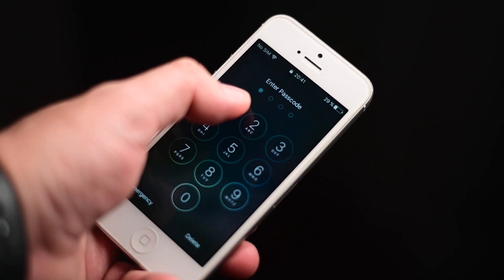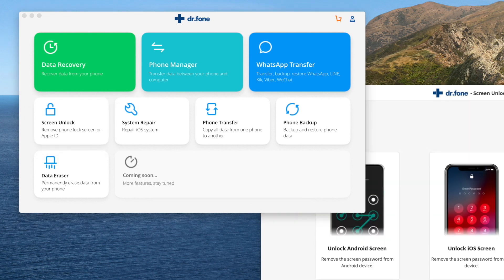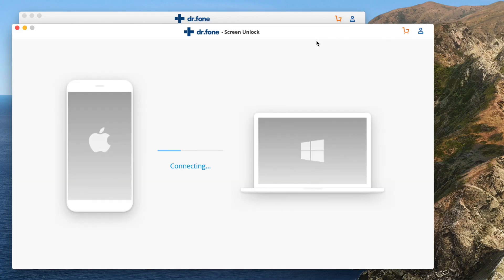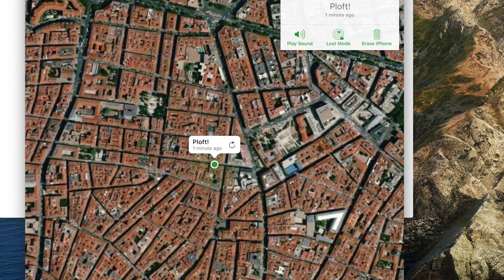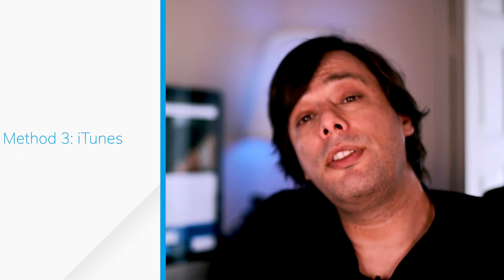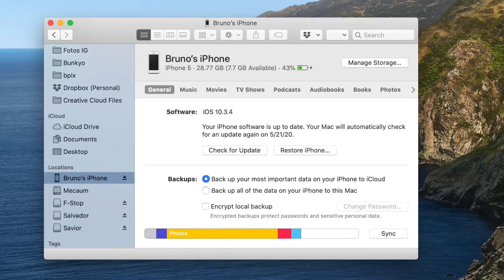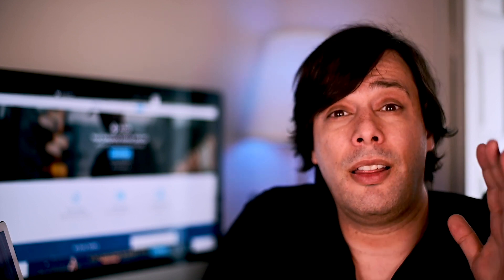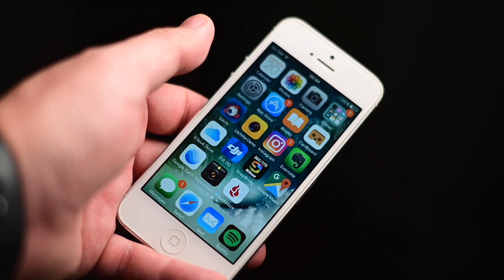How to Unlock Any iPhone without Password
4 quick and easy solutions for you to unlock your iPhone without password.

Method 1: Unlock your iPhone by Wondershare Dr.Fone
Method 2: Unlock your iPhone by iCloud
Method 3: Unlock your iPhone by iTunes
Method 4: Loophole

Timestamp:
Method 1: Use Wondershare Dr.Fone
01:08 Open Wondershare Dr.Fone and click on Screen Unlock
01:10 Connect your iPhone to the computer
01:16 Select Unlock iOS screen in the pop-up window
01:22 Go in to the DFU mode
02:06 Hit Start to download firmware
02:16 Then click on Unlock Now
02:18 Enter '000000' in the confirmation screen
02:32 Your screen will be unlocked within a few minutes

*You have to enabled 'find iPhone' previously, and your iPhone must be able to connect to the internet.
02:56 Login to your iCloud account
02:58 Go to find iPhone
03:06 Click on the green dot, then click on erase iPhone on the upper right corner
03:12 Follow the steps on screen and your screen will be unlocked

*The computer you connect your phone to has to be the same one you phone has previously been synced to.
04:08 Click on Restore iPhone in iTunes
04:13 Follow the on-screen instruction to unlock your iPhone

Method 4: Loophole
*for 10.3.2 or 10.3.3
05:15 Activate Siri and ask it what time is it
05:30 Go to the world clock
05:34 Create the new alarm
05:41 Go to sound and hit buy more tones
05:52 Go back to the home interface and you are back in

Tell me which methods you prefer!